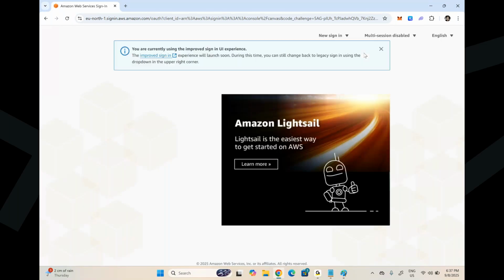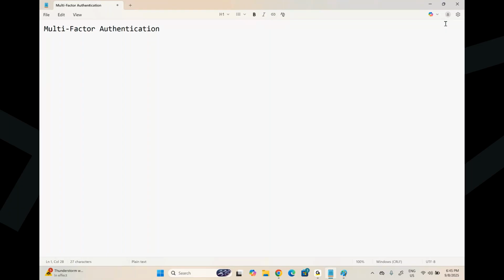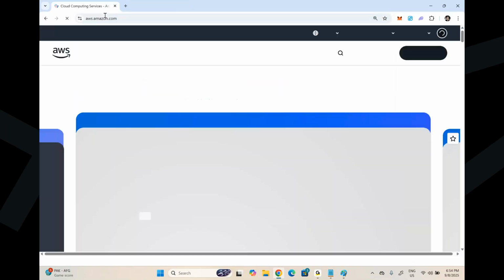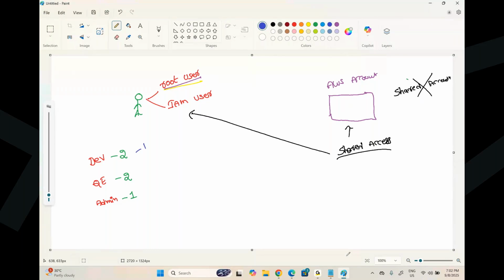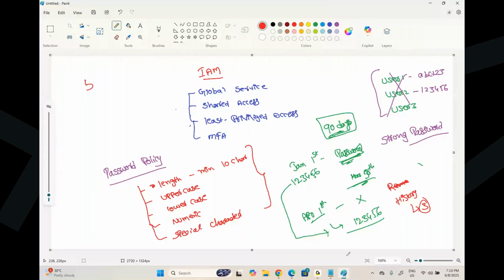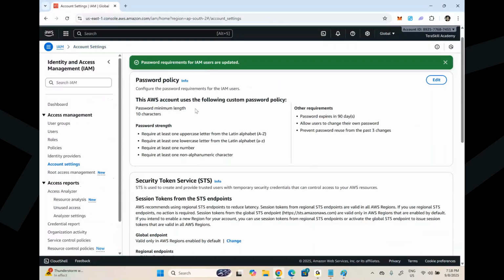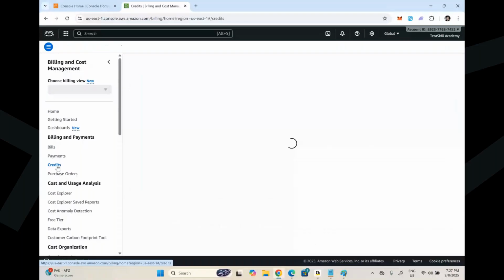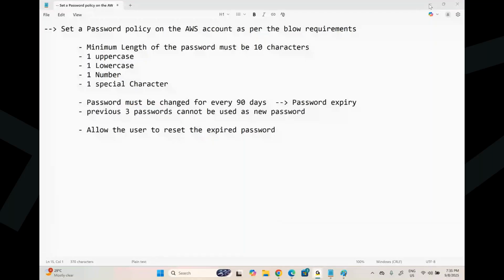Day04 || 08Sep2025 || AWS || MFA & Password policies